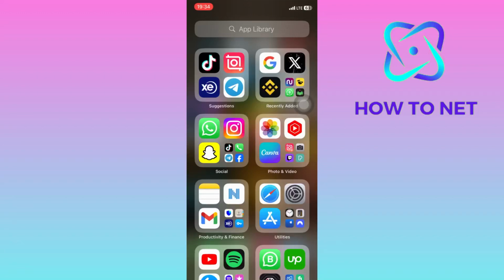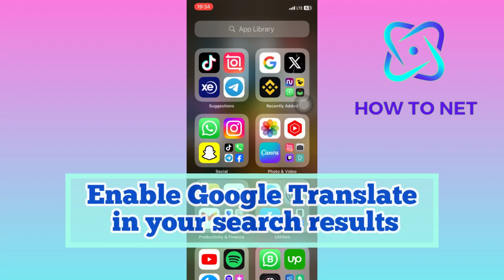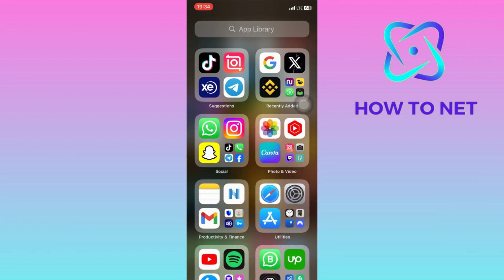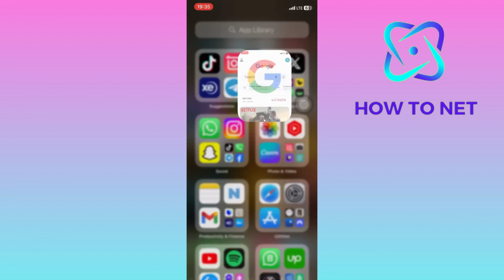Enable Google Translate On iPhone | Turn on Google translator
In this Simple video tutorial, am going to share with you how you can enable google translate on your google search results. You can simply turn on google translator to change your search results to also other languages in just few simple steps.

 turn on google translate on your google app.